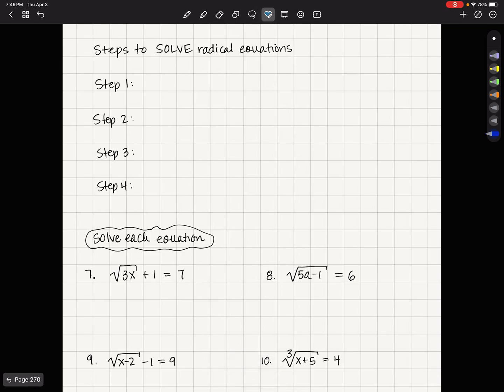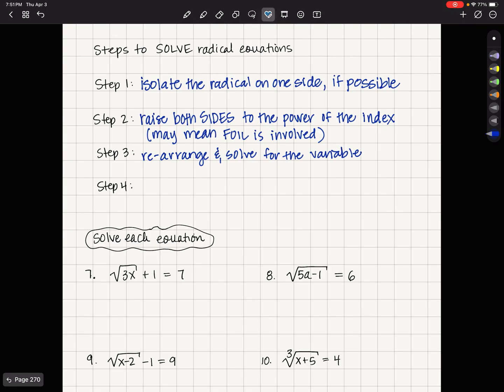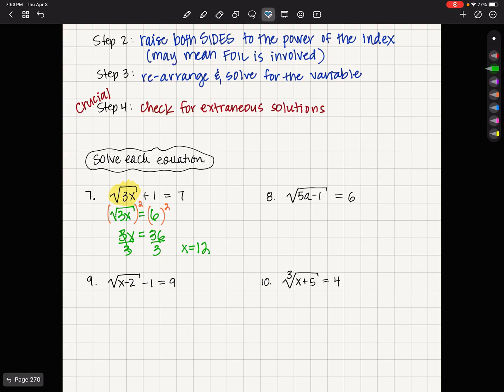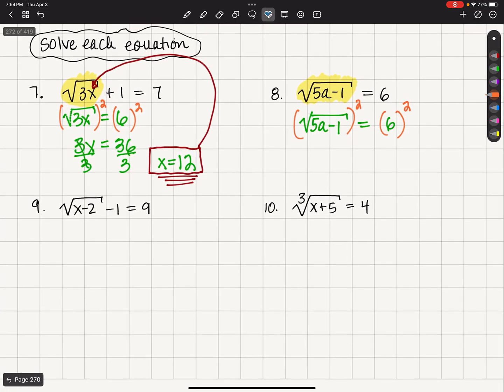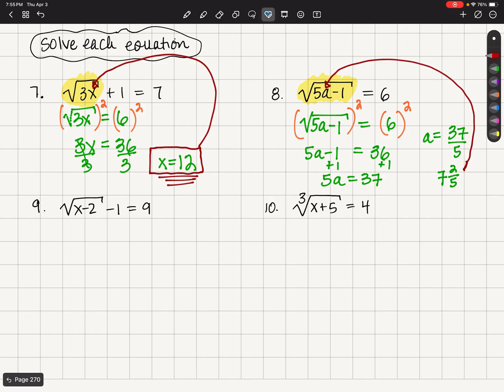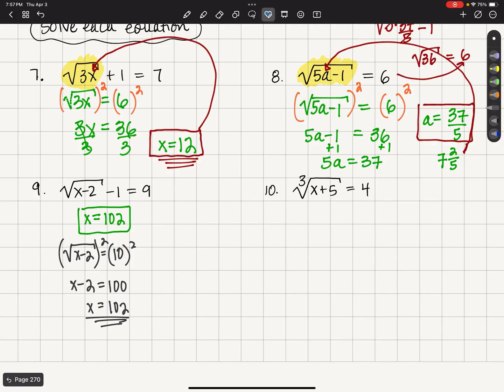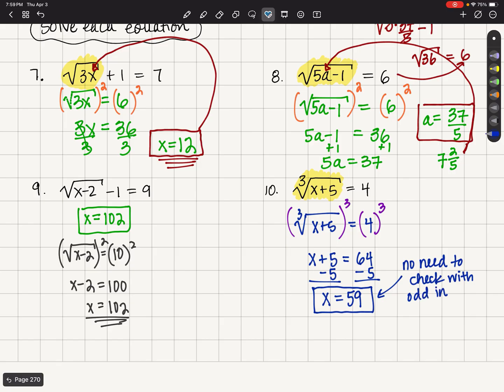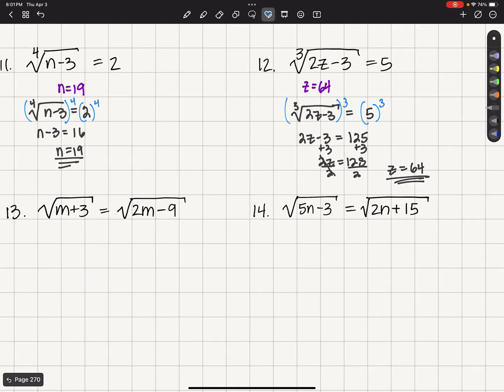Alg2 4 6B Intro to Solving Radical eqns